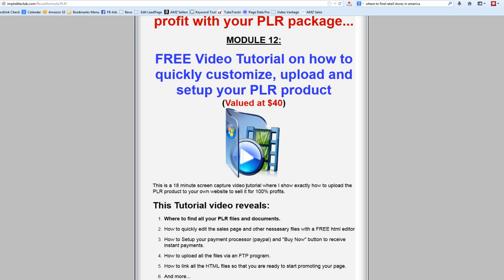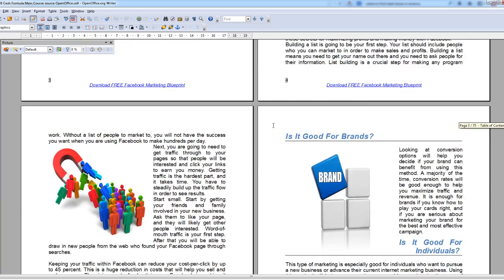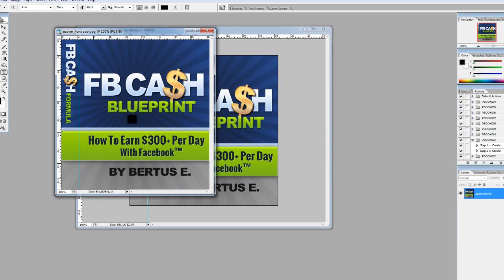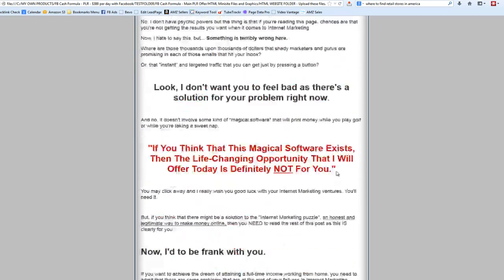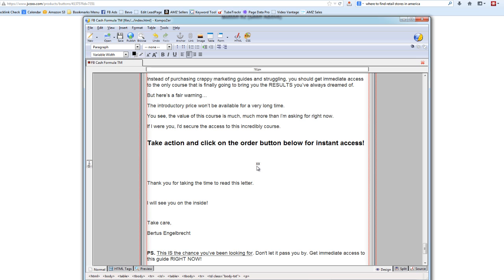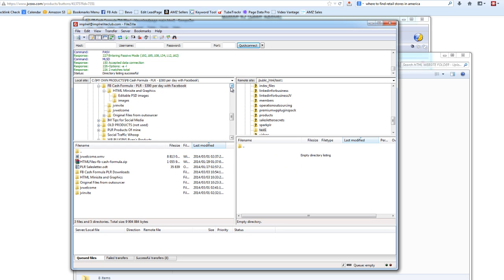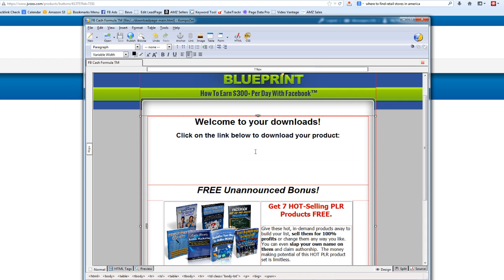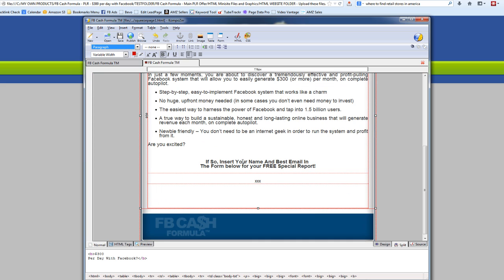Quick Tutorial to Rebrand and Upload PLR product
- Join our IM PLR Elite Club for step-by-step PLR training and an unlimited amount of PLR products, that gets updated weekly! [DISCOUNT APPLIED]